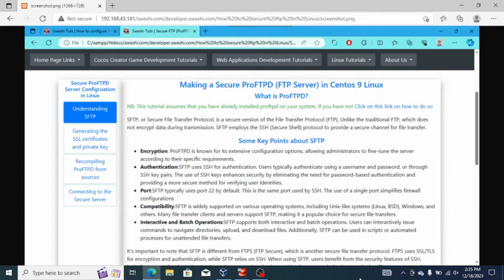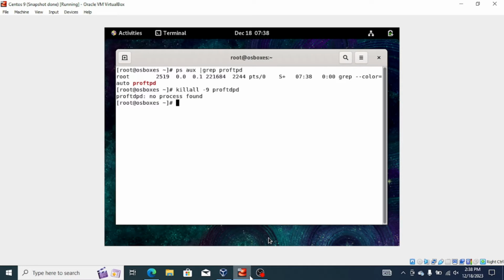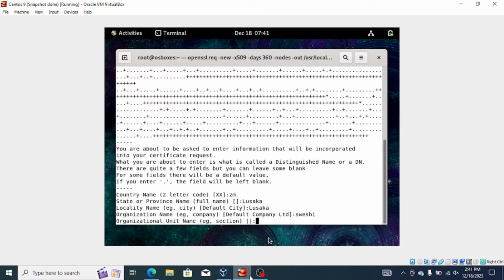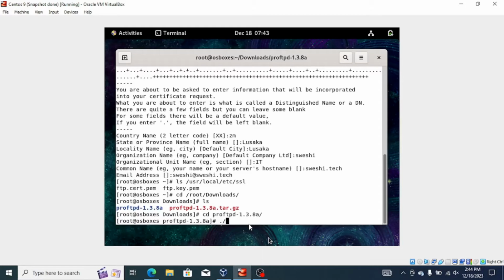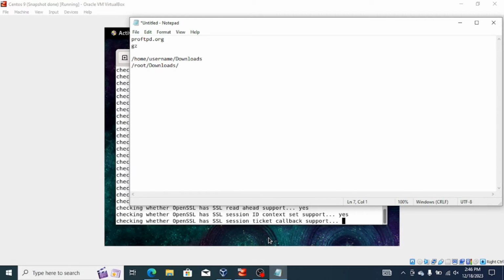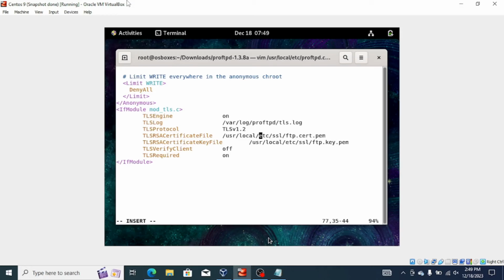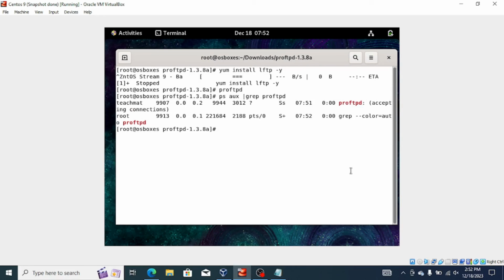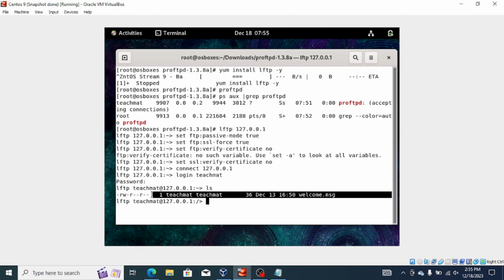How to easily secure the ProFTPD service using TLS DIY Self sign the certificates and make the S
00:10 - explaining a little about secure FTP in ProFTPD
01:40 - Beginning the process
01:50 - Installing mod ssl
02:25 - Stopping the ProFTPD server
03:15 - Creating the folder for the certificate files
03:50 - Creating a password protected X509 structured certificate and making it valid for 365 days
06:08 - Verifying that the files are present
06:33 - Running the configuration script and Recompiling ProFTPD with SSL modules (Follow the first tutorial on ProFTPD if you dont have a ProFTPD installation)
10:50 - Compiling
11:20 - Installing
12:30 - The ProFTPD configuration
13:04 - Creating the TLS section in the configuration file
15:10 - Install a new FTP client that supports TLS
15:57 - starting the SFTP (proftpd) service
16:35 - Connecting to the secure FTP server (ProFTPD over TLS)
17:15 - Enforcing a secure connection

Securing the ProFTPD server
In this video, I go over how to secure the proftpd service by using TLS through the generation of self signed certificates. The process can be also followed from the Follow the links below to verify the commands and syntax used.

CONNECTING TO THE SECURE SERVER USING AN FTP CLIENT